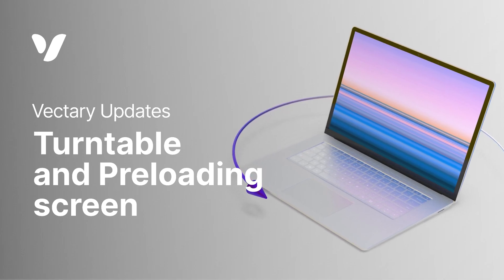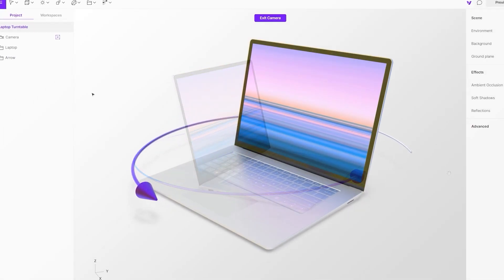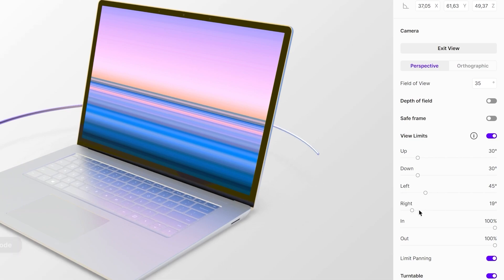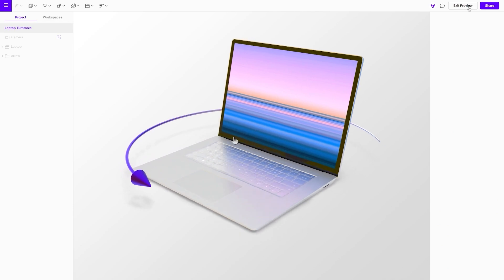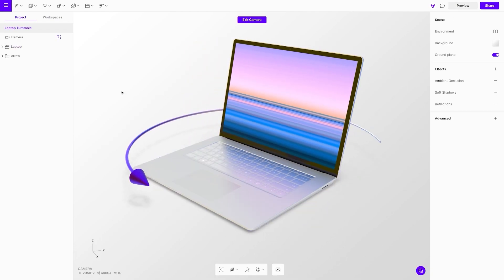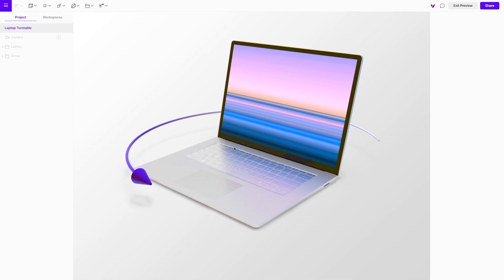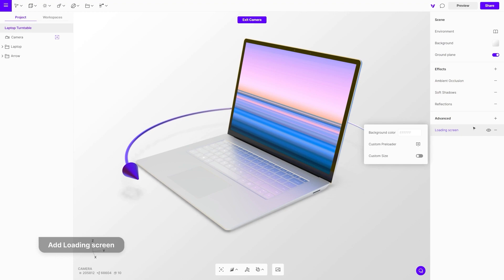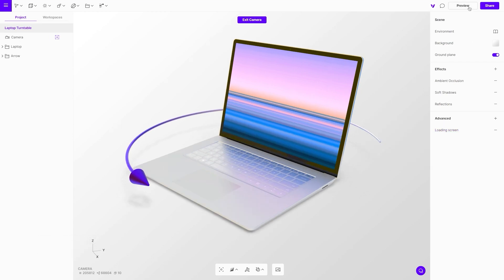Turntable and Preloading screen | Vectary tutorial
Get the most out of your design presentation by adding an automatic rotation. Use the turntable function in Camera settings to adjust the speed and views. For an even more personalized experience, include your branding on the loading screen.